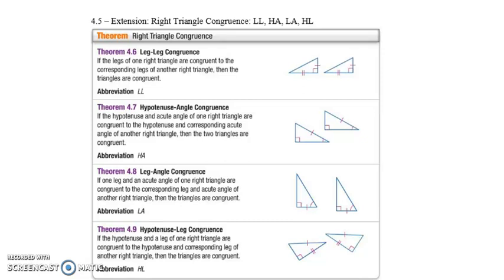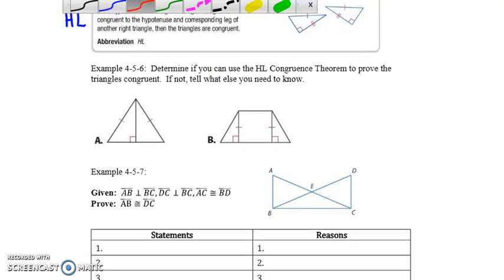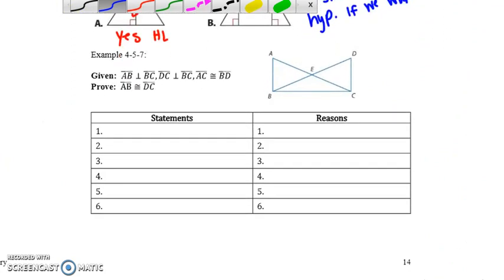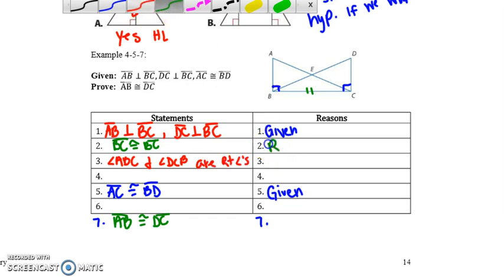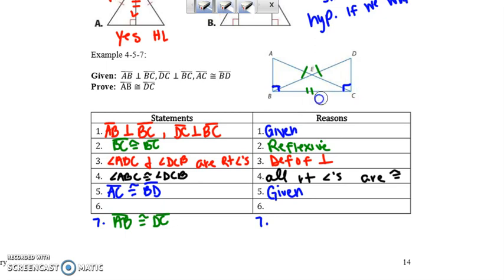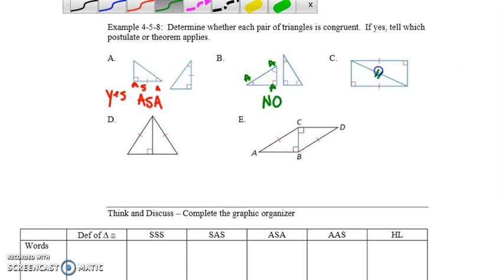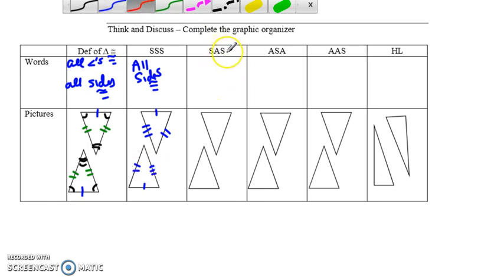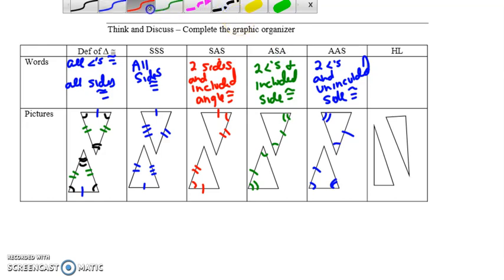4-5 (Part 2) HL